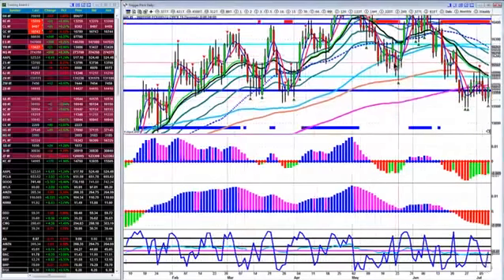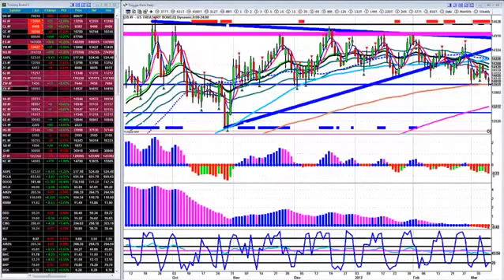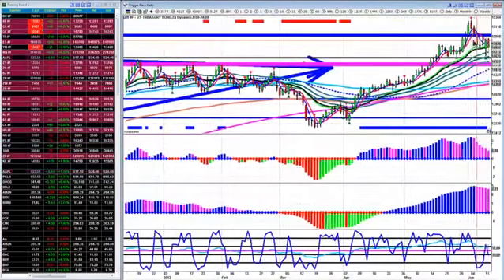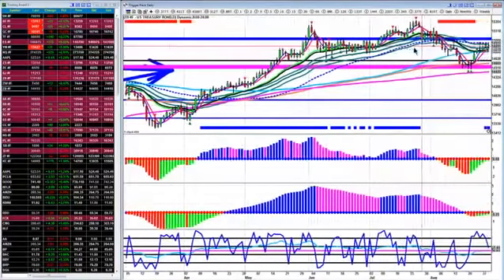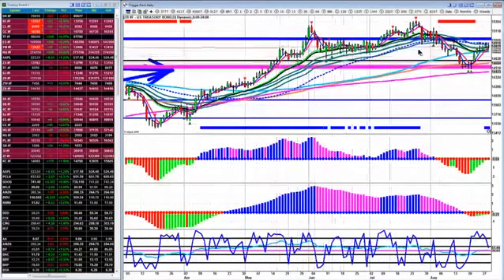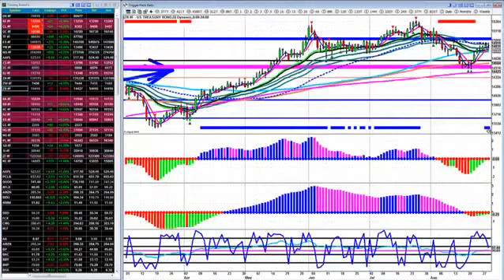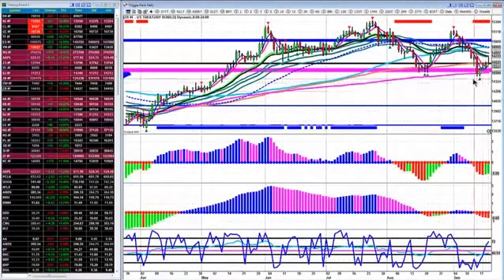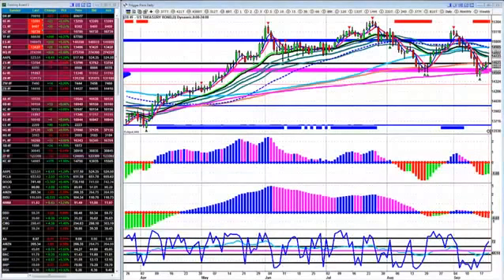Rob Hoffman Trader Discusses Professional Support And Resistance Break Trades